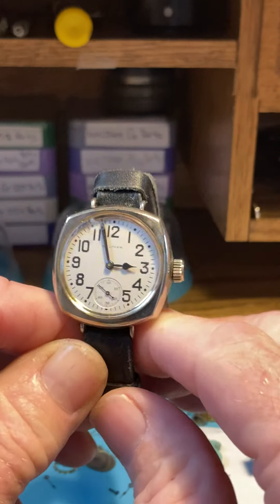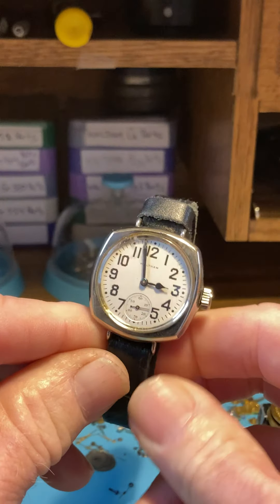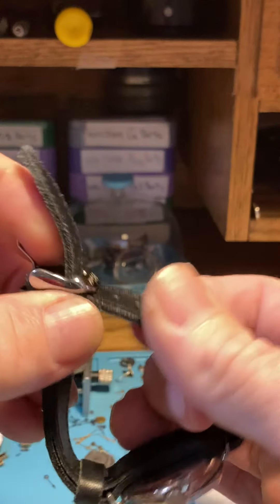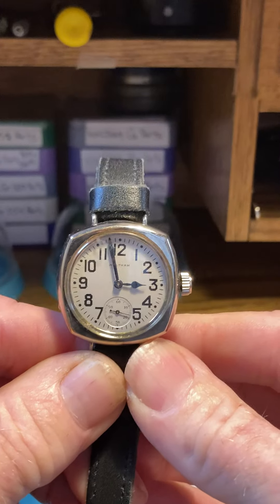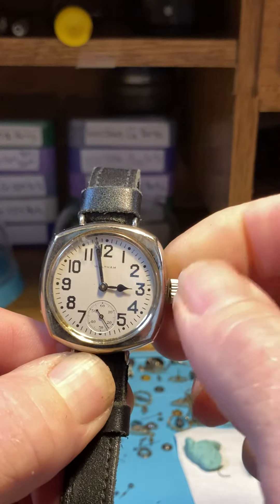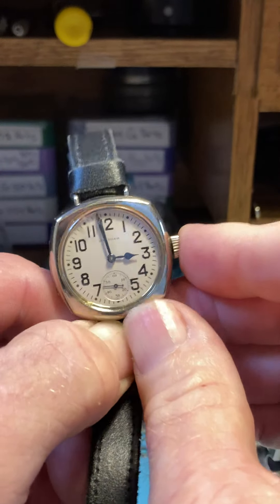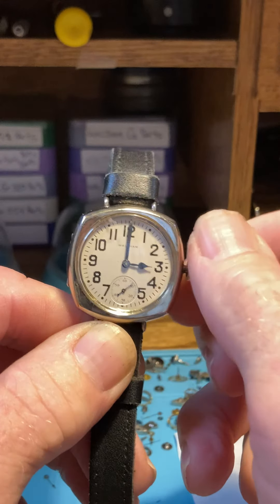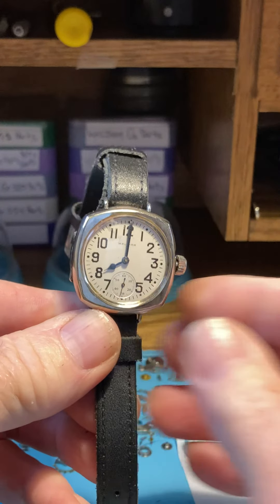Vintage Waltham 1907 WWI British Military Cased Trench Watch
Care instructions